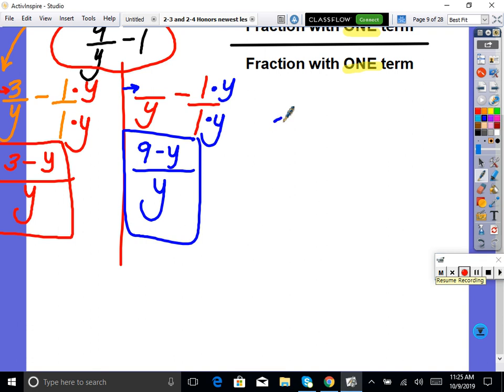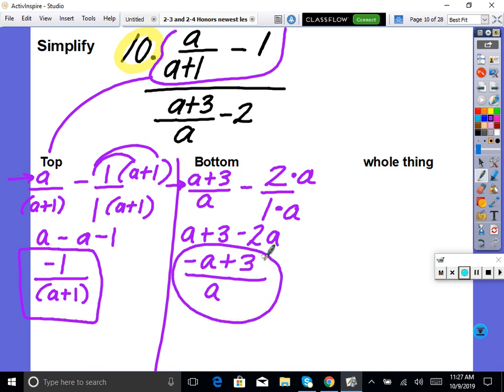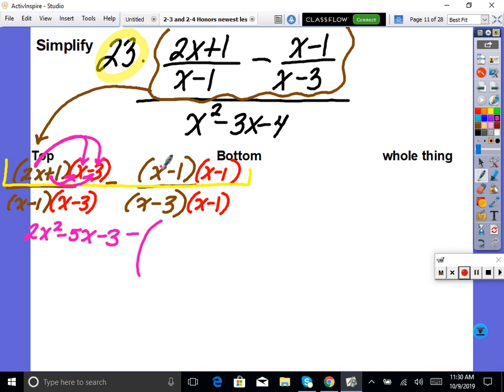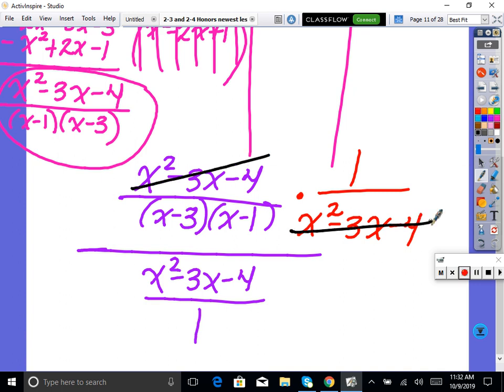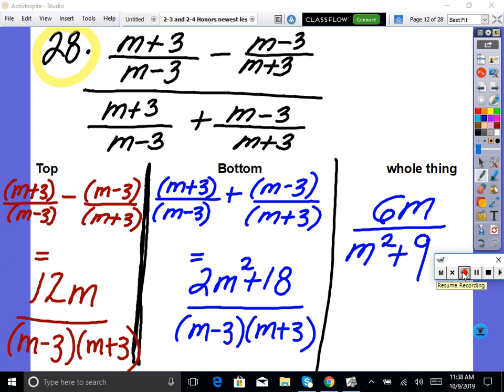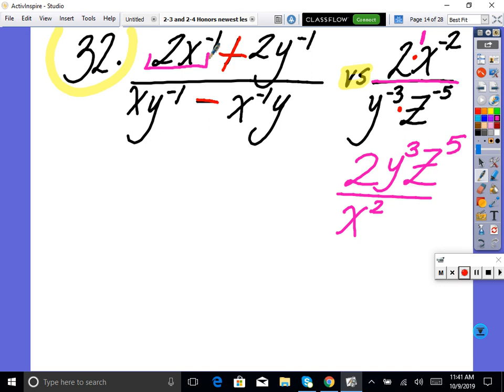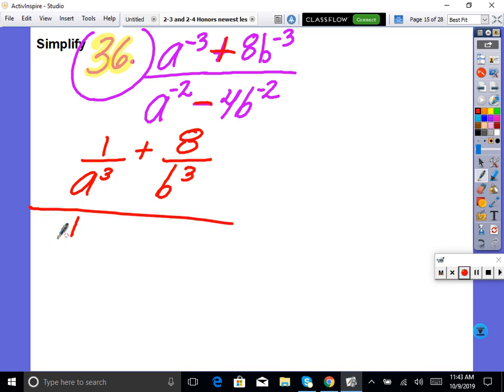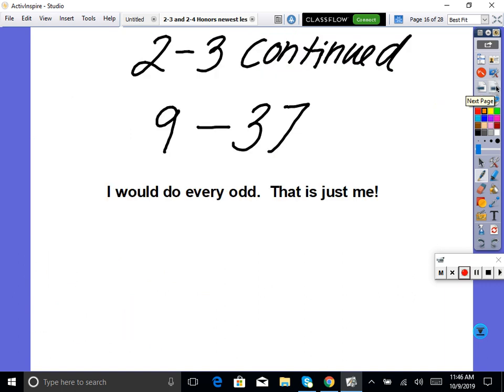2-3 Continued complex fractions